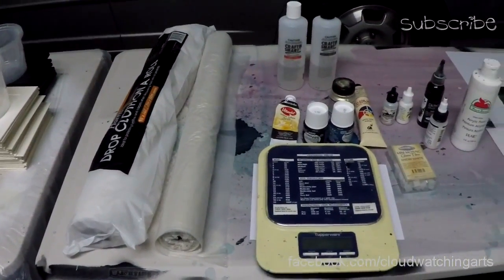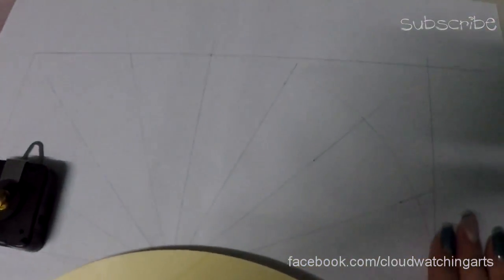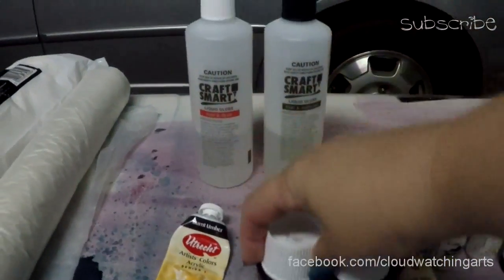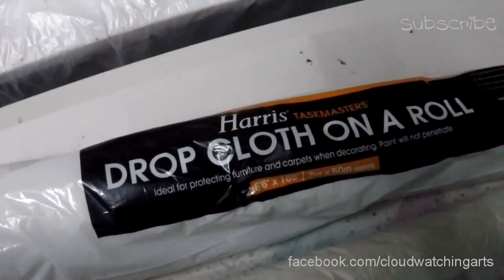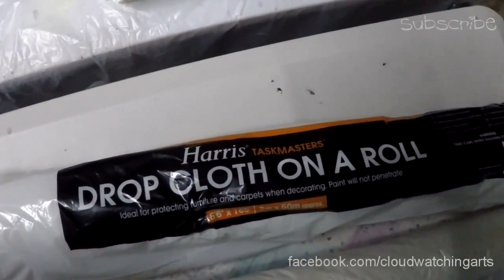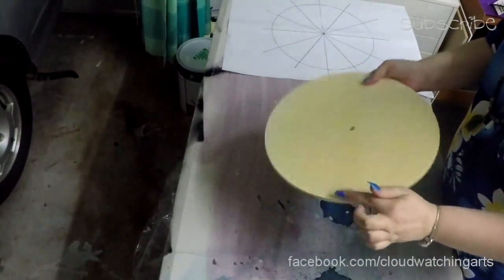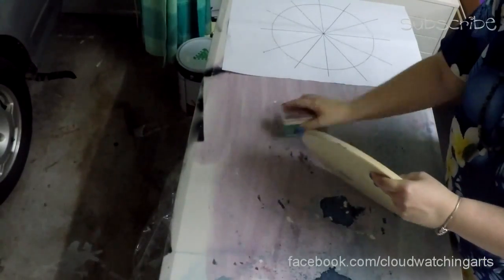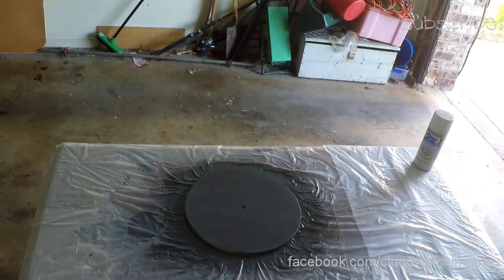Clock Pt 1 - Cloud Watching Arts, Resin, Paint, Art, Acrylic, Tutorial, Marbling, Ebru, Timelapse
This is a 3 part series to show you how to do a complete Resin Job, from set up to finish.

Resources

Artist: Kim Oke

Providing people and spaces that allow people to take a moment out of time to see, imagine & relax. A chance to revisit the childhood space where your imagination can fly free.

Using bright colours and Chaos Theory to create imagination provoking Abstract Art & Gifts. Their vibrancy and the way they appear next to and in combination with each other allows me to make the focus of my work and designs about movement and colour.

Once I’ve chosen the colours, I rarely plan a design beyond the most basic. I let the piece flow watching the colours combine and recombine, sometimes guiding the flow, sometimes adding more colour to an area, and then see what appears before me.

Viewing abstract art is like cloud watching, you'll never know what you find. For this reason I sign the back and, with most pieces, allow you to choose how to hang it.